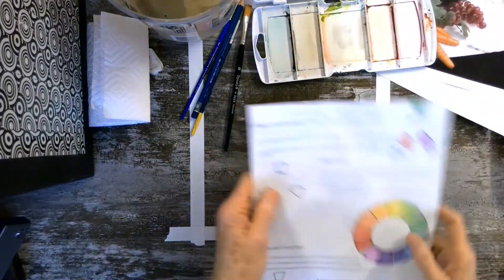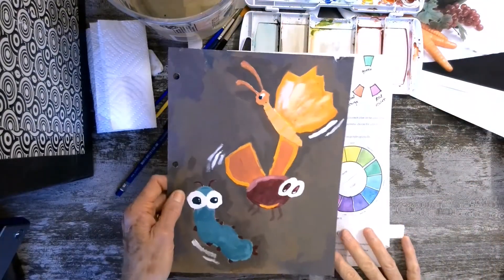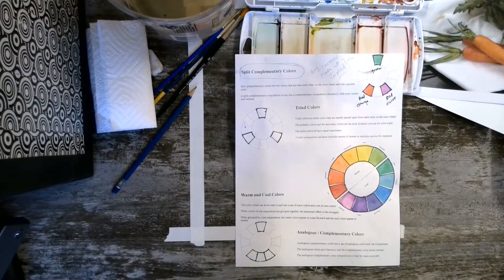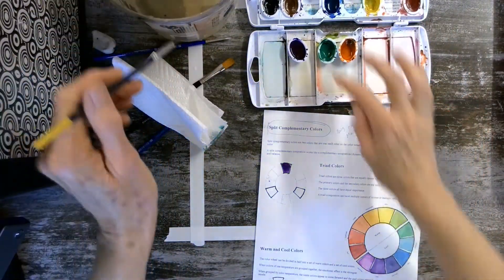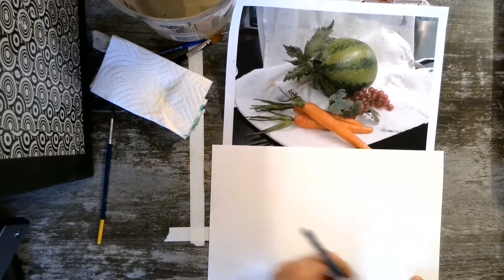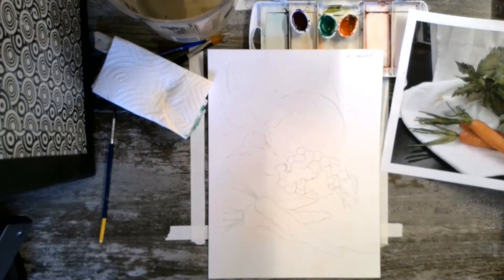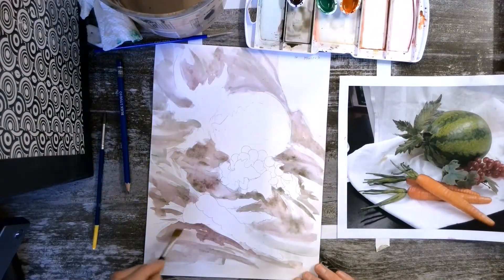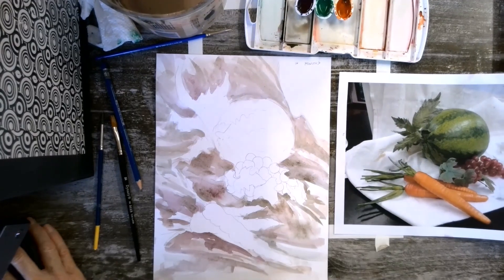Triad Colors Painting #1